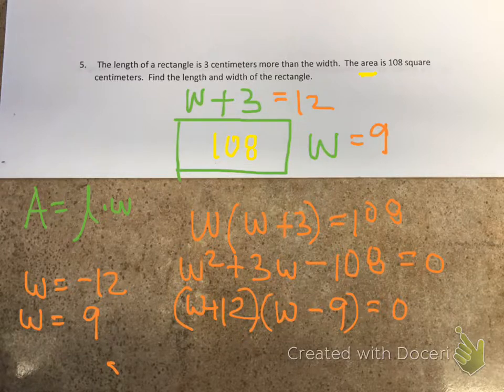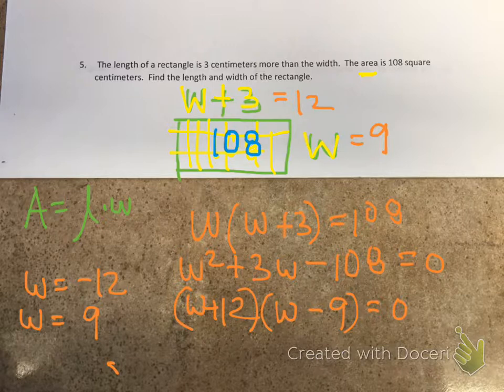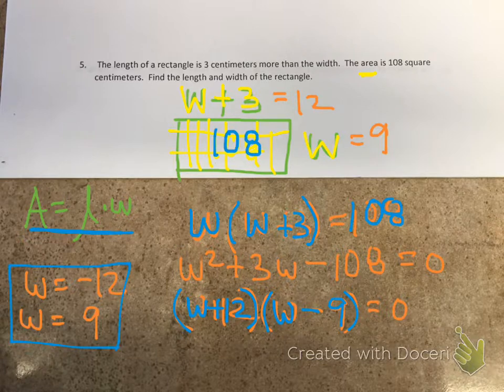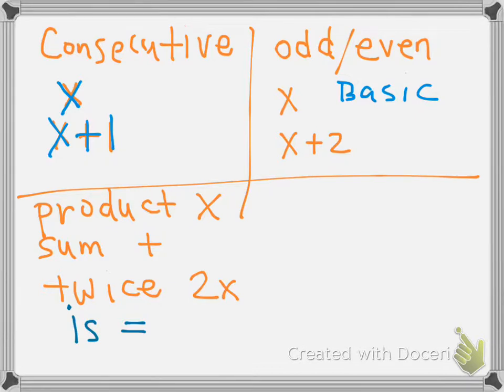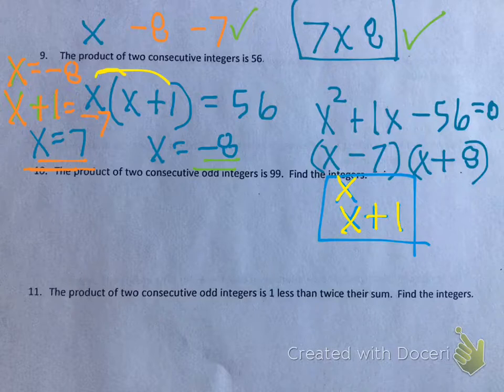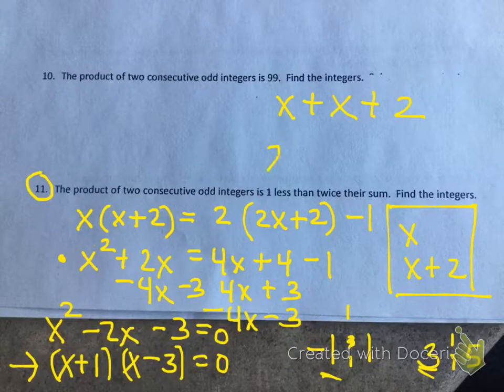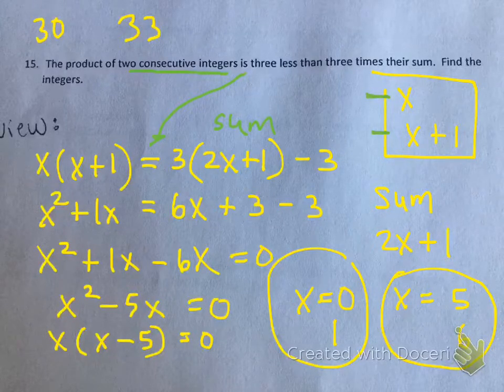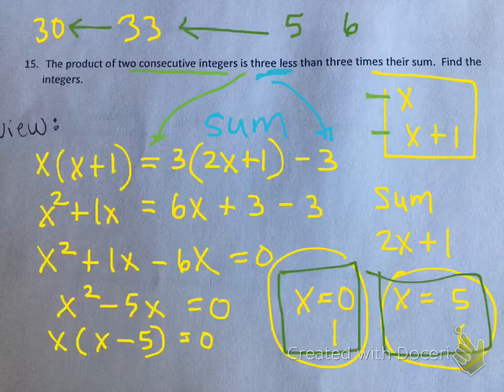Quadratic Story Problems Rectangles & Consecutive Numbers